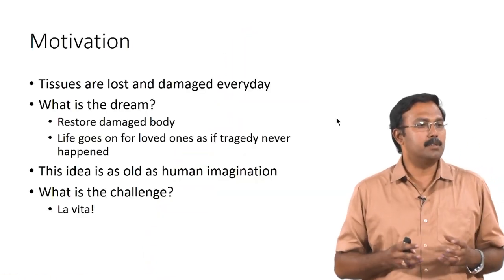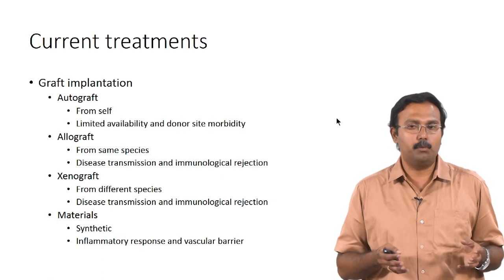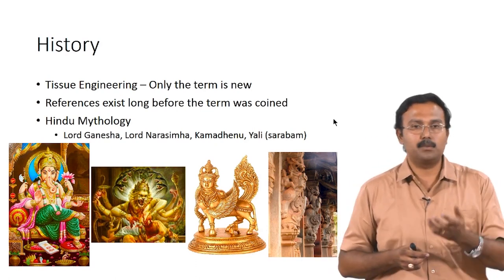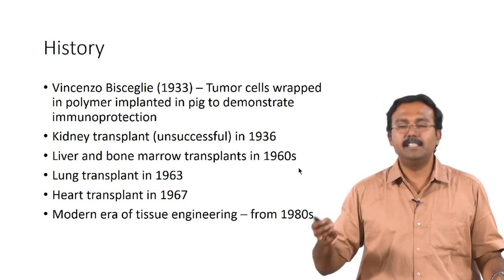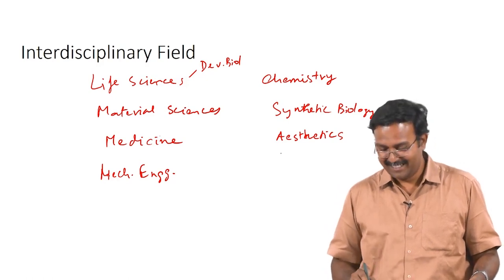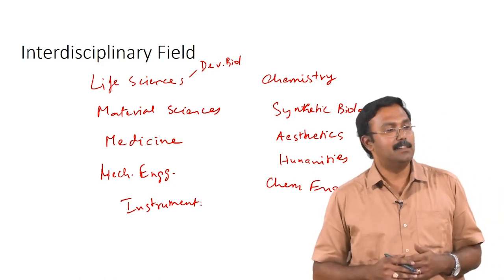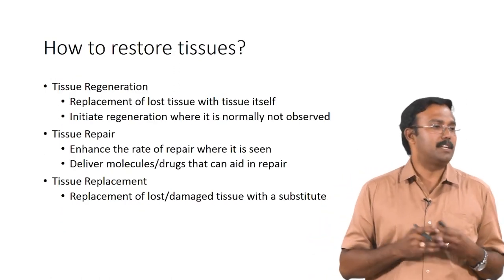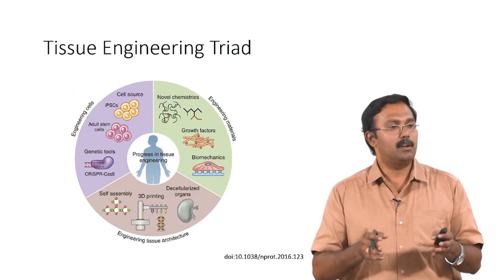Introduction to Tissue Engineering - Part 1.